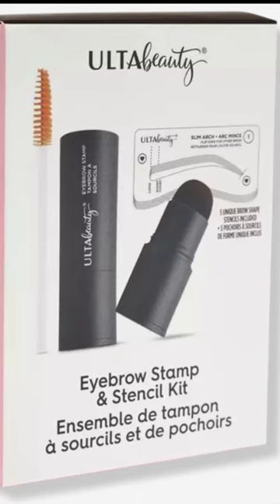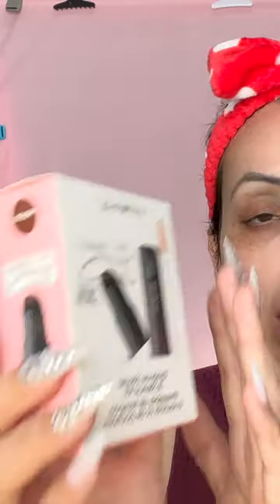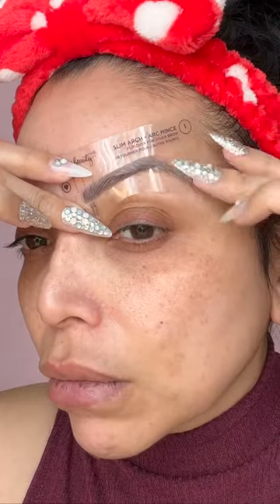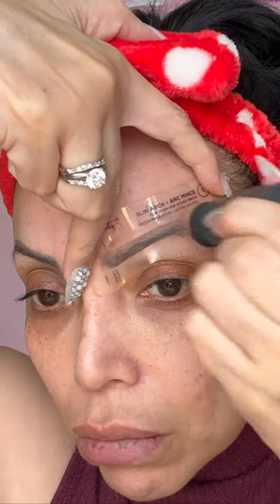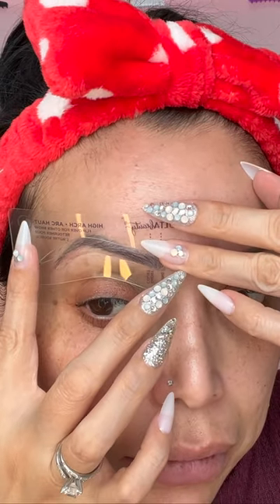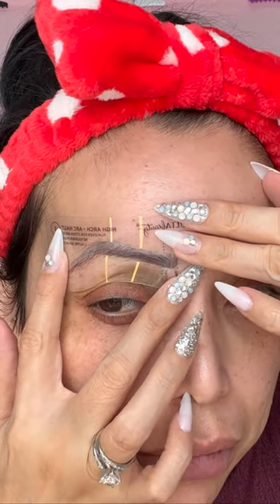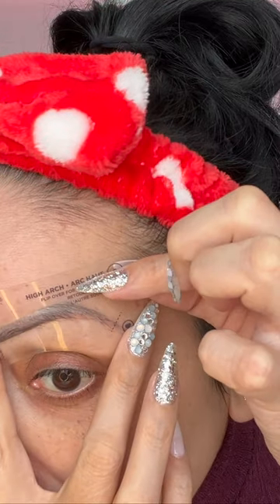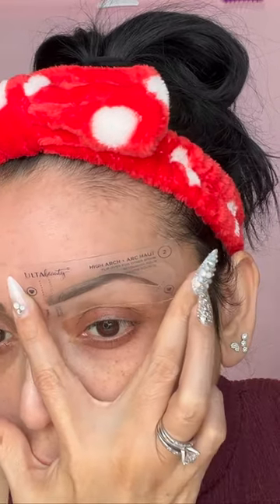ULTA Eyebrow Stamp and Stencil Kit Review